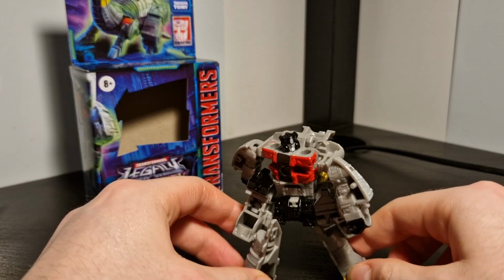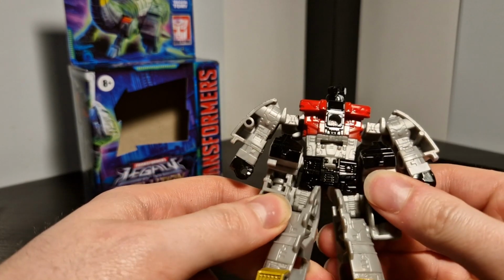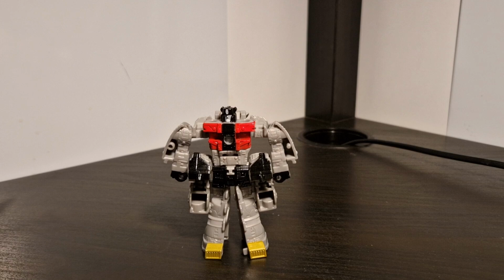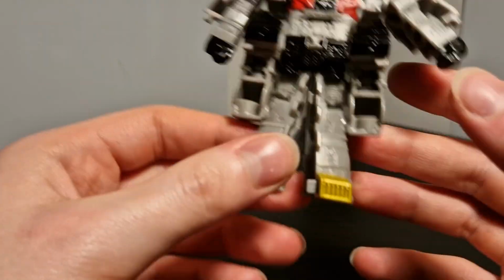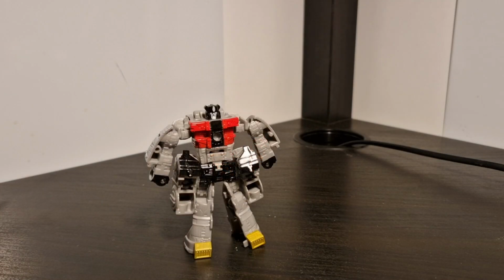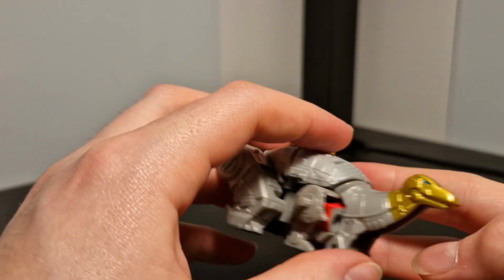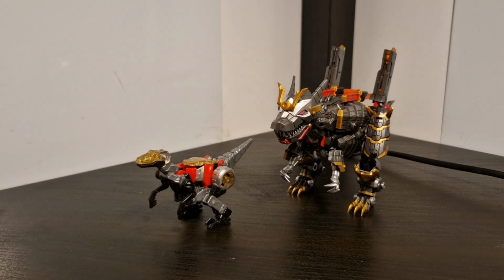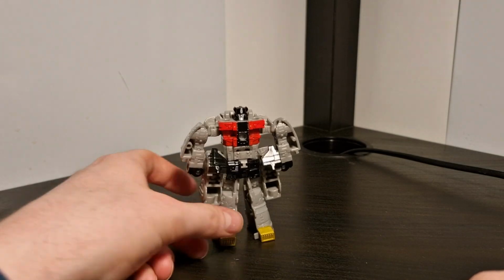Dinobot Sludge [ Hasbro Legacy Evolution Core Class ]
In today's video, Andrew bullies a tiny sauropod.